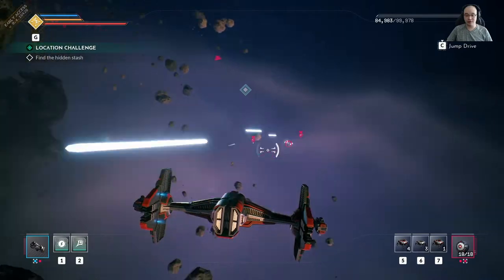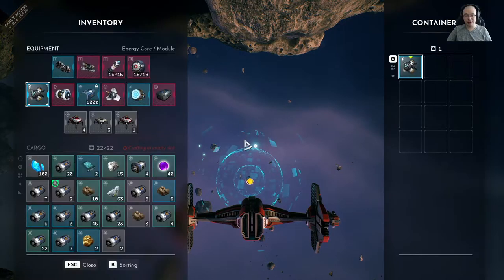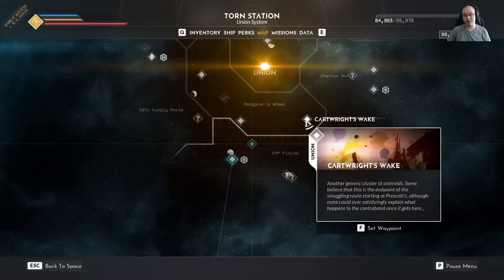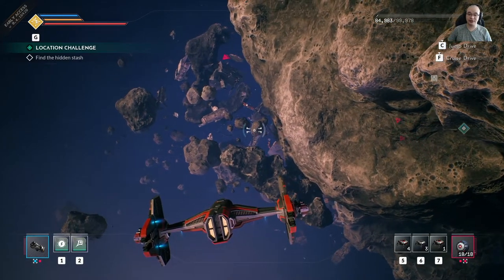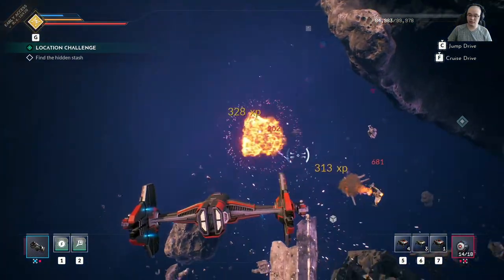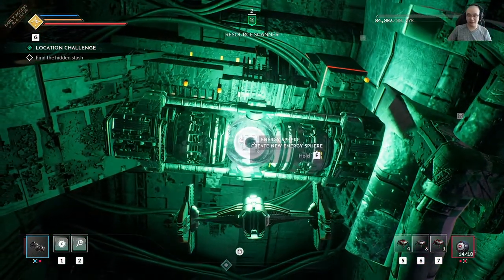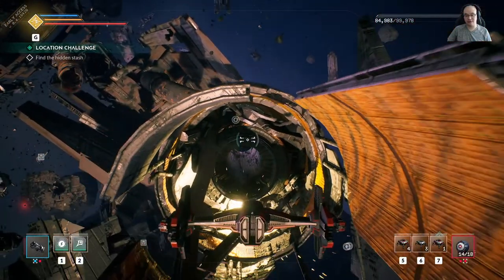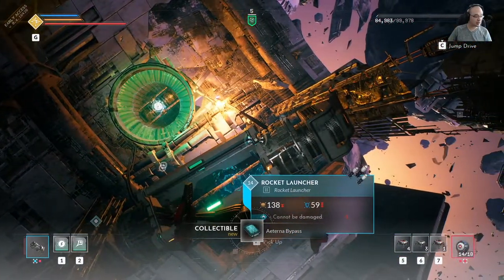Everspace 2 - Torn Station Challenge Location Guide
Torn Station is a discoverable place close to the CETO Transit Gate.  There is a location challenge there and I show you how to complete it :)

I also don't know why the recording lags so much when it didn't used to before, apologies!